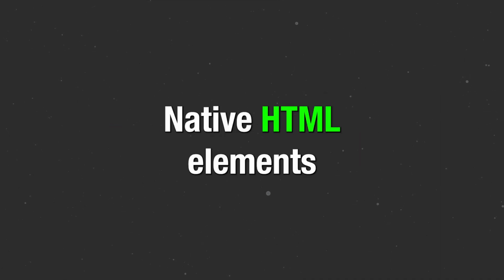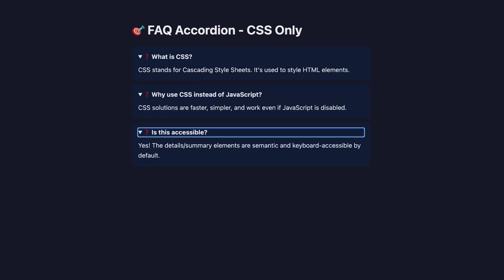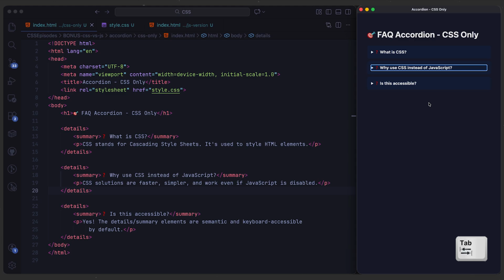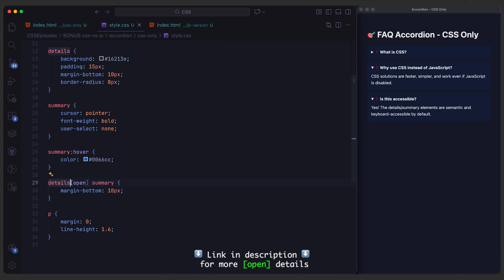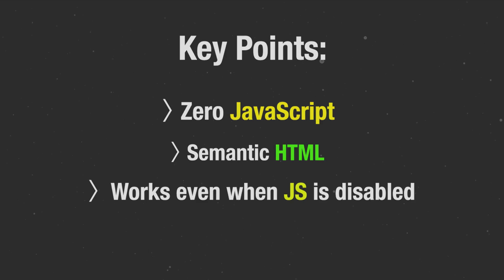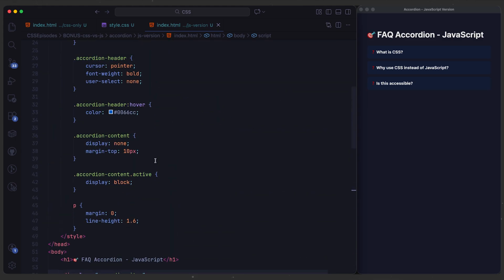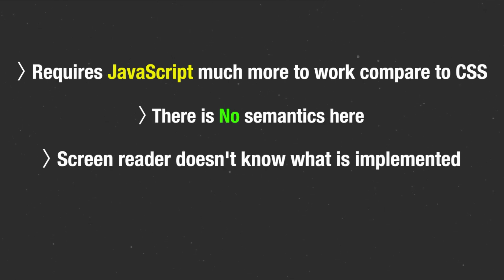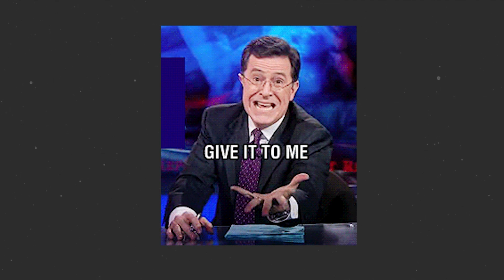This Accordion Needs No JavaScript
Learn when you don’t need JavaScript — and how CSS can handle UI interactions for you. 🔥

In this video, you’ll learn:
- Why CSS should be your first choice for UI interactions
- How to build an accessible accordion without JavaScript
- The difference between native HTML and JavaScript-driven components
- When JavaScript is actually necessary — and when it’s not

⏱️ Timestamps:
0:00 - Intro
0:26 - Accessibility in HTML
0:47 - Comparison CSS & JS
0:57 - CSS implementation
1:45 - JS implementation
2:28 - Outro